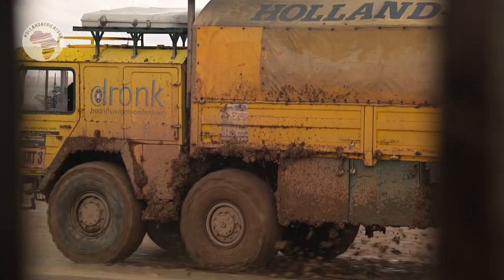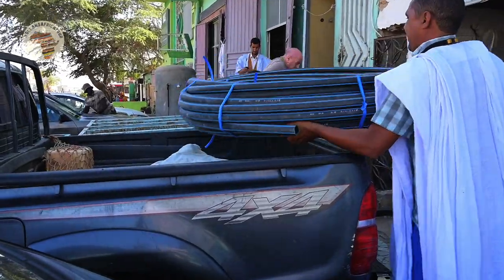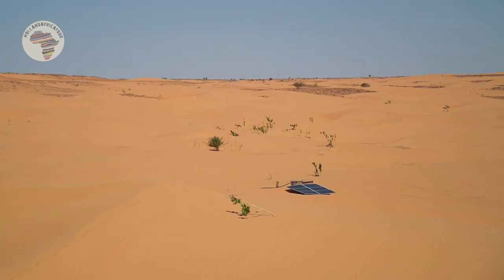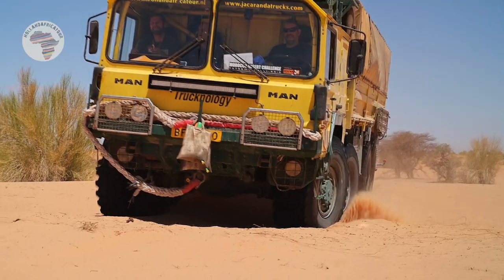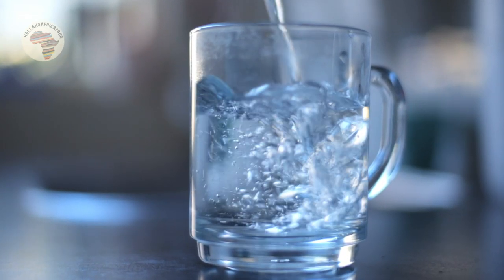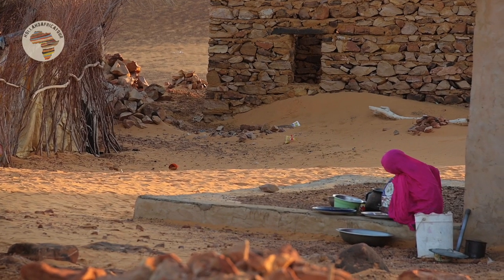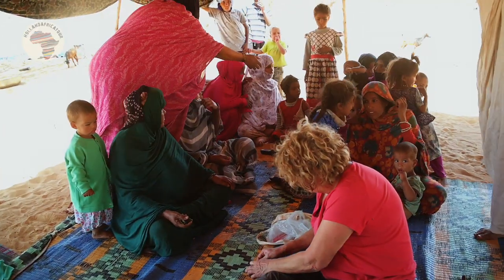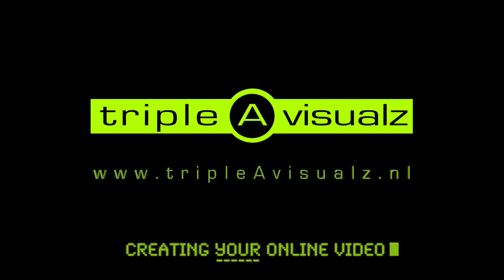Holland Africa Tour in the Sahara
The Holland Africa Tour travels through Africa with heavy trucks and we get spectacular video footage of our adventures. But there's more.
(Nederlandse ondertitels beschikbaar/Sous-titres français disponibles)

This video is originaly made for the Facebookpage of the Holland Africa Tour